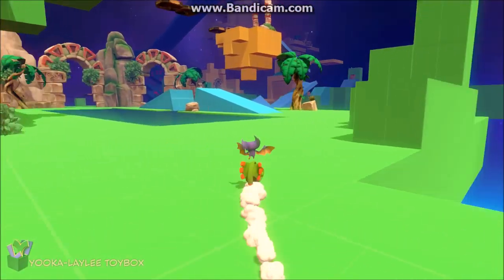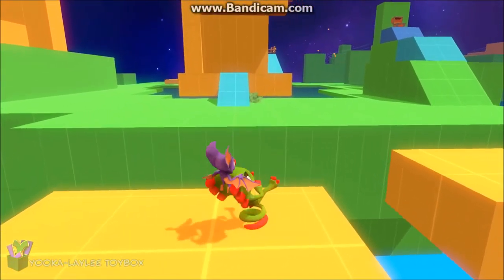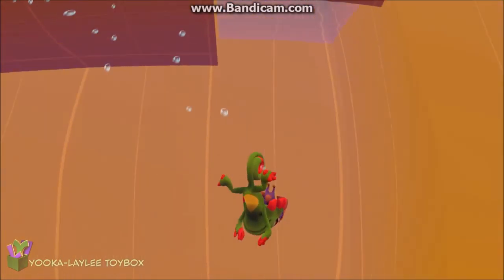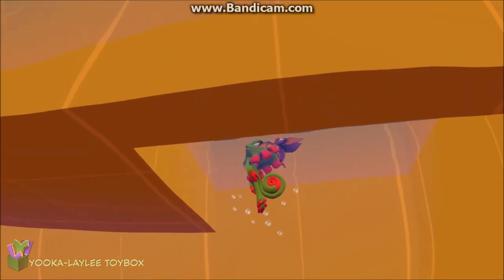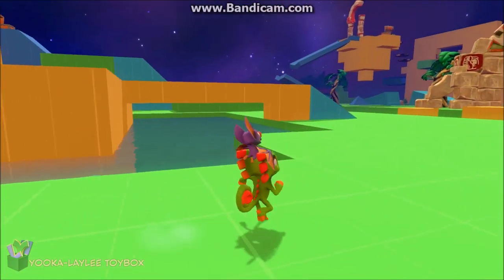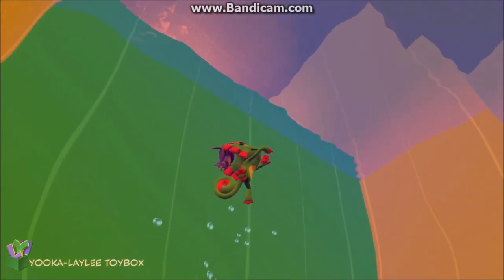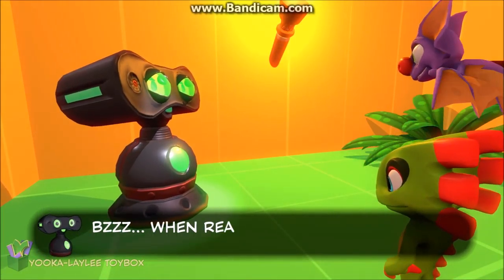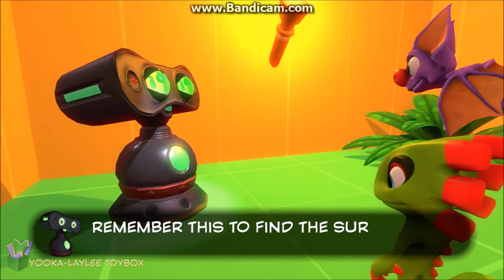Yooka-Laylee Toy Box Gameplay - Part 3 (Finale)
Welcome to part 3 of my exploration of the unique world of Yooka-Laylee Toy Box a demo like software for the game Yooka-Laylee. NOTE: This is not a free "demo" and is only obtained through pre-purchasing Yooka-Laylee.